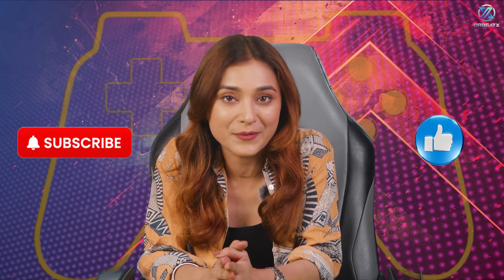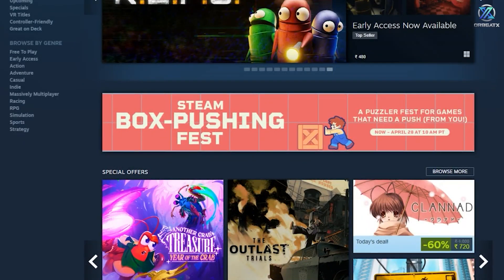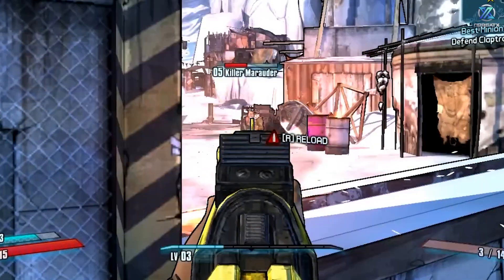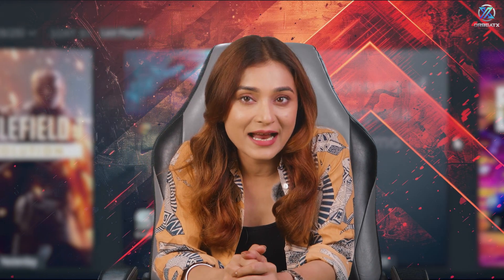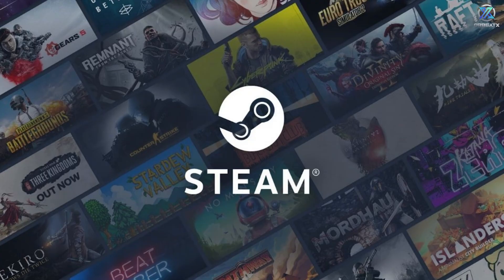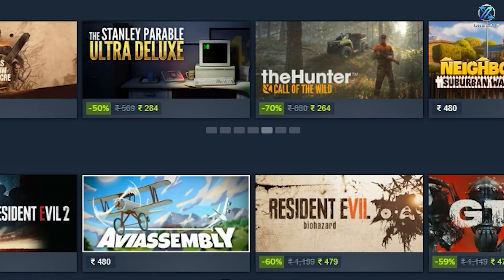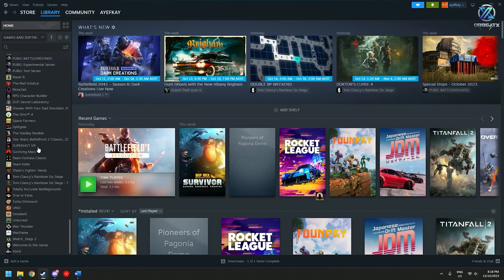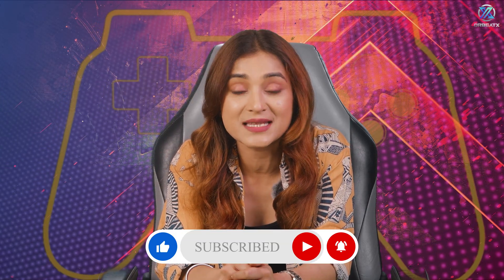Organize Your Steam Library in 10 Minutes | Ultimate Organizing Guide!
🎮 Organize Your Steam Library in 10 Minutes | Ultimate Organizing Guide! | OrbeatX

✍️ Hey gamers! In today’s video, I’ll show you how to transform your cluttered, chaotic Steam library into a clean and organized gaming paradise. We’ll go step-by-step through powerful features like categories, collections, wishlist tricks and even some game-hiding magic.

🕒 Timestamp :

00:08 : Introduction